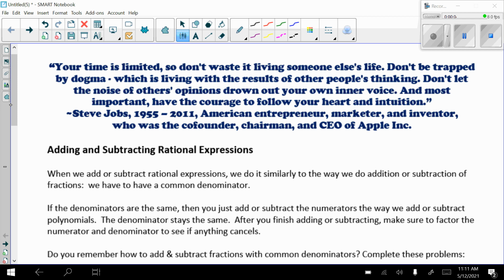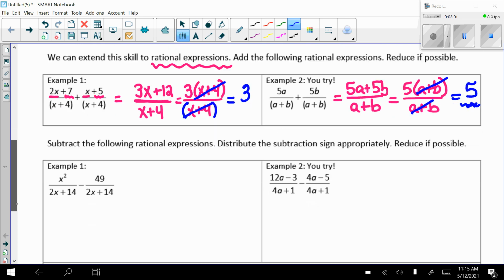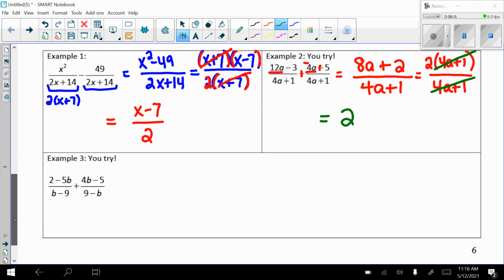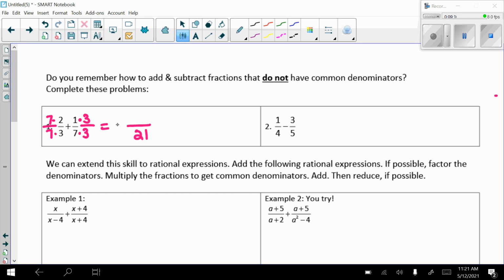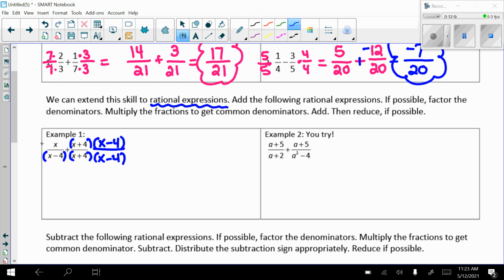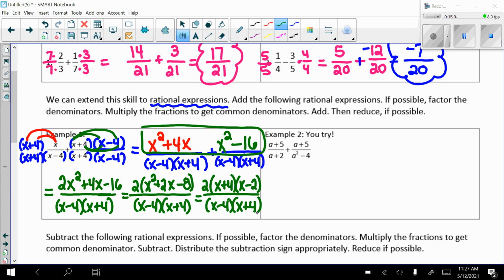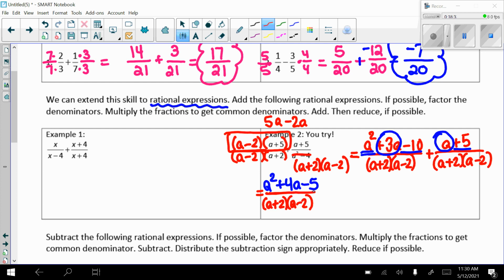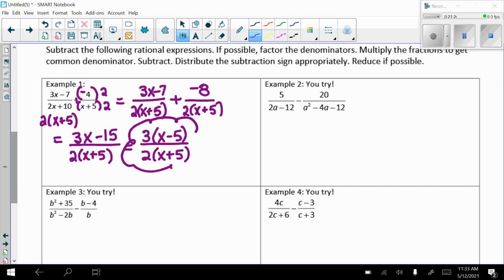Video Add & Subtract Rational Expressions